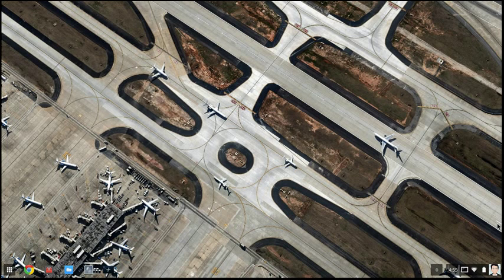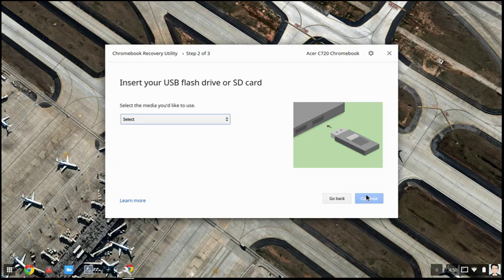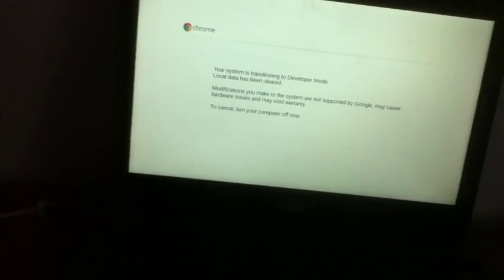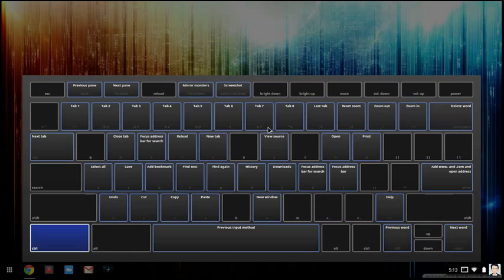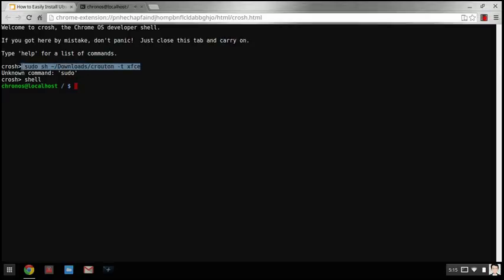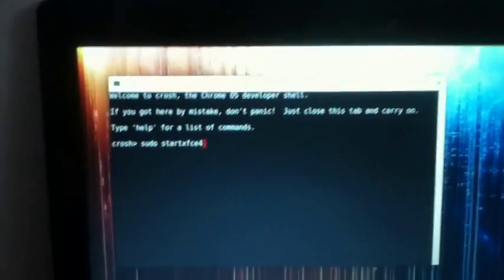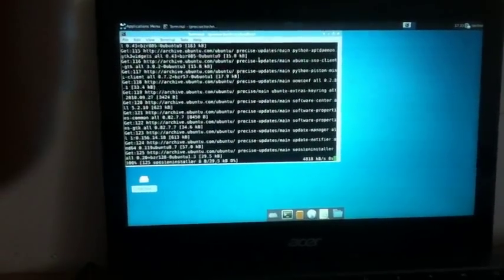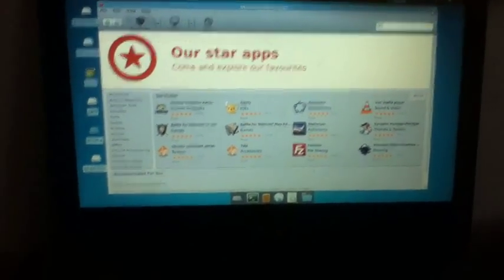How to: Install Linux on Chromebook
In this video I will be showing you how to install a second desktop on to your Chromebook.

WARNING
If Something went wrong in the
Process of going to developer
mode, use the back up we made
to reinstall Chrome OS